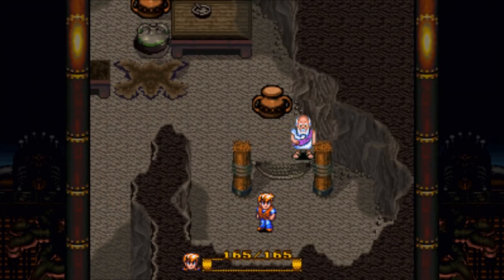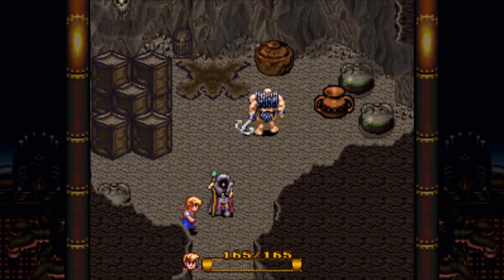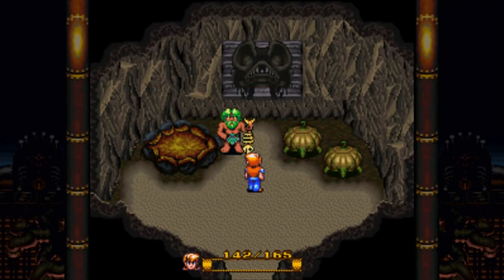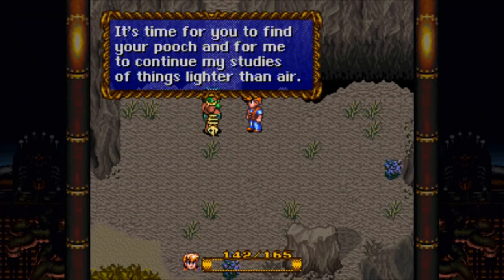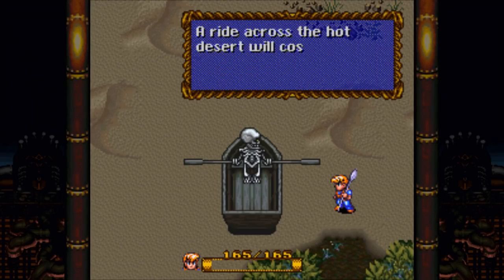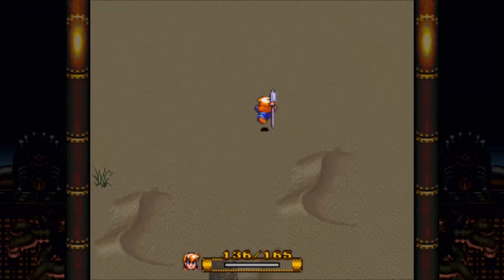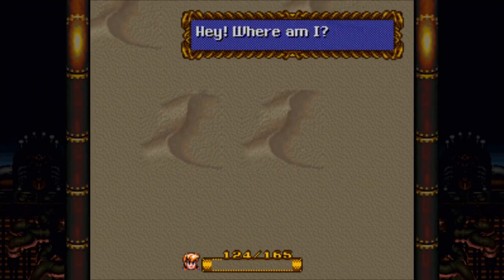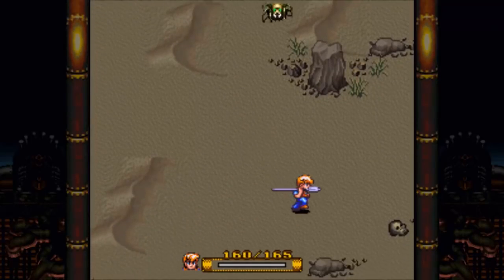Let's Play Secret of Evermore - Pt 10 - Experiment 403 : City Limits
Hoo boy, we're coming up to a complicated part of the game I don't even remember.  Research and grinding are both gonna be needed, but at least we can set up for it.  It's time to meet an old friend, wonder where our dog went, and enjoy a big ol' desert that wants us very dead.  With homing tumbleweeds because that's a thing.